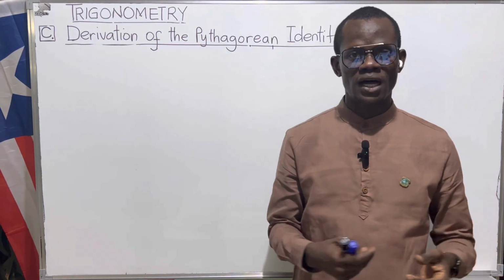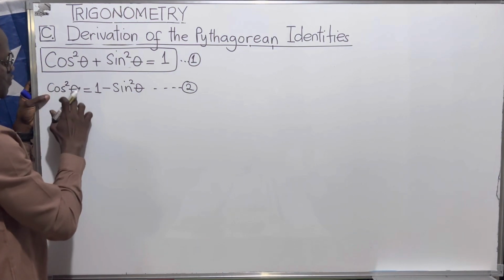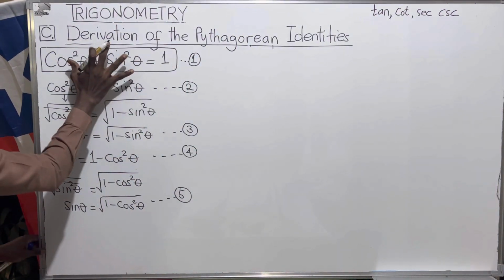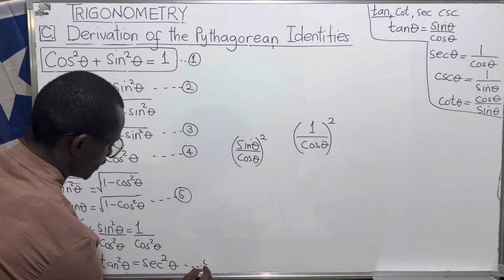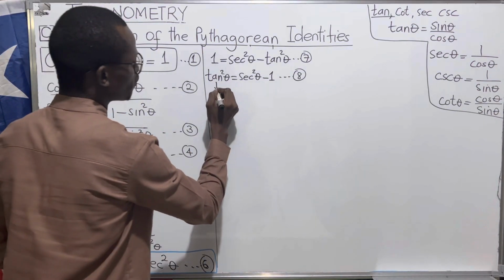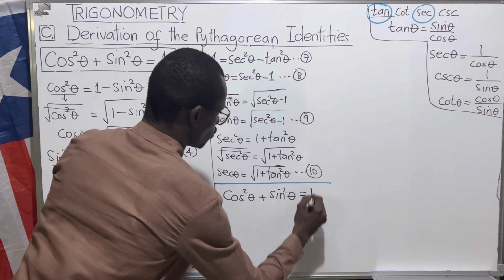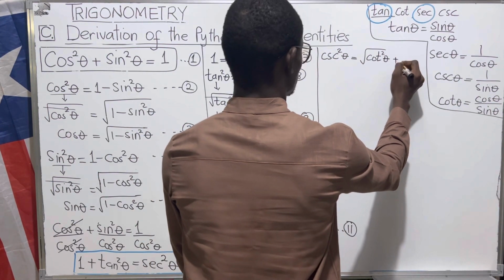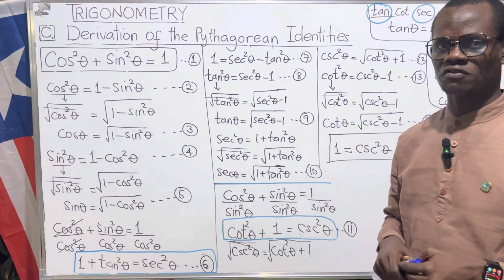Lesson 4 | Derivation of additional Pythagorean Trigonometric Identities (TRIGONOMETRIC IDENTITIES)